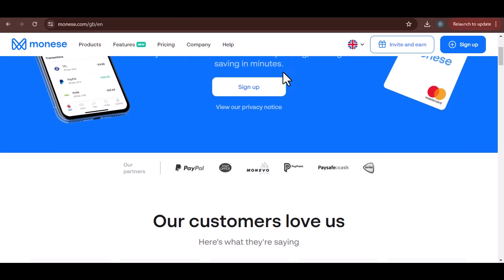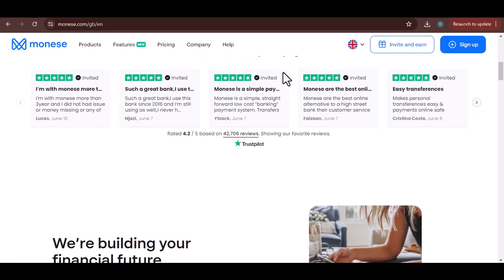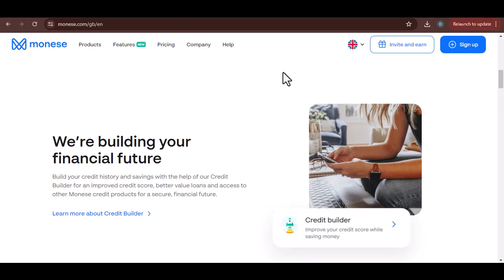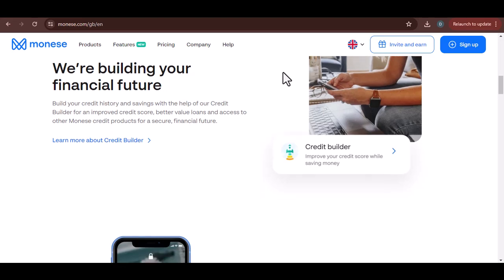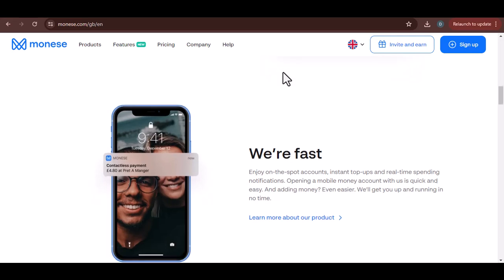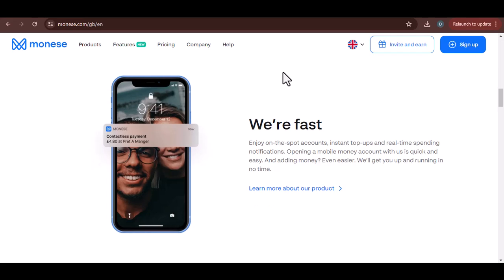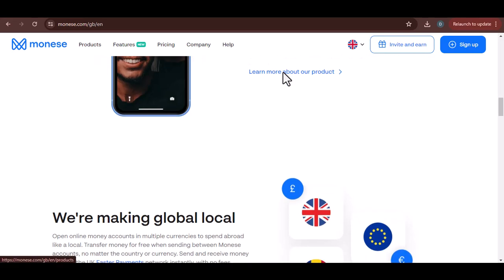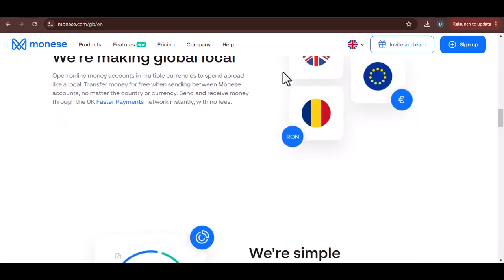Which country has Monese IBAN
In this video we talk about Which country has Monese IBAN